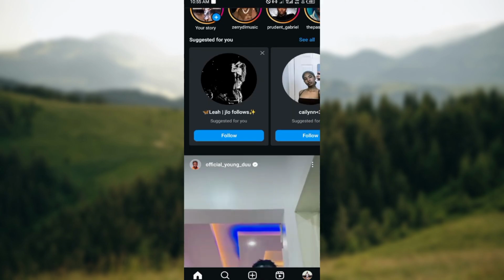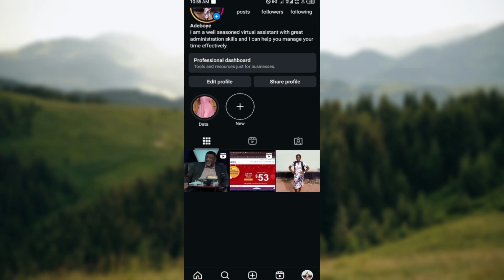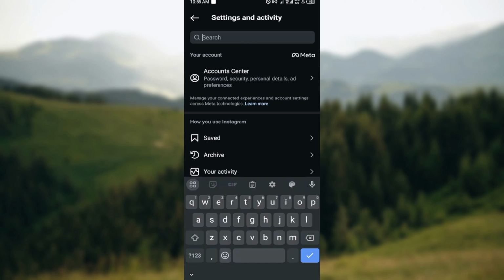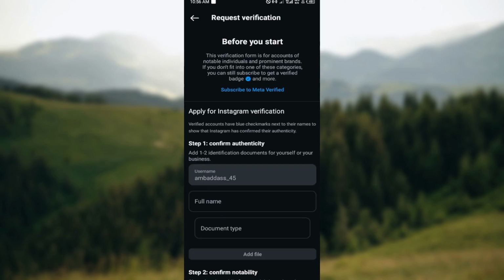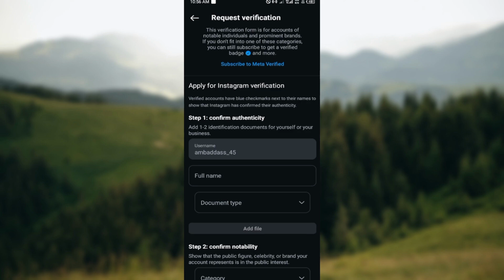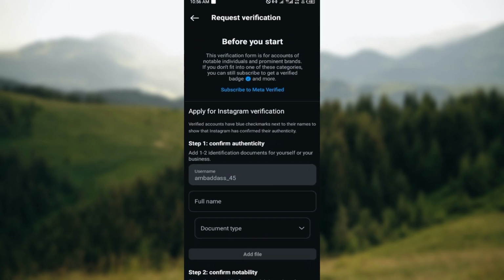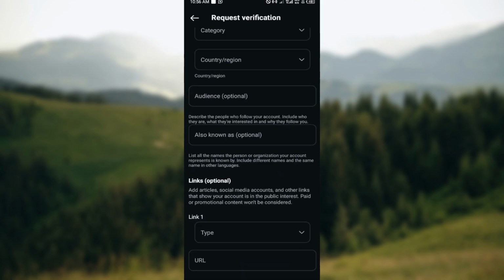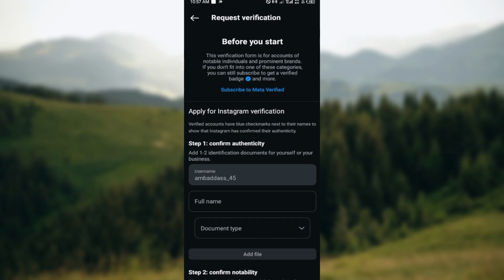How to Verify Instagram Account (Easiest Way)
In this video I will show you How to Verify Instagram Account. It would be good if you watch the video until the end so that you don't miss important steps.